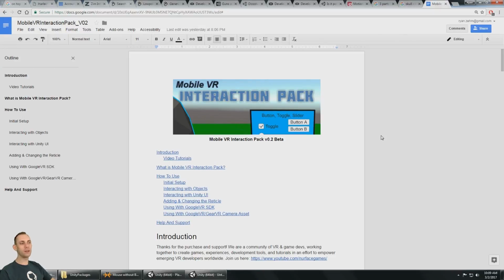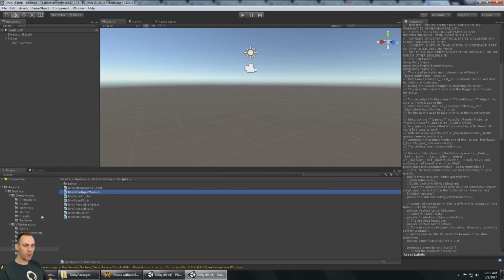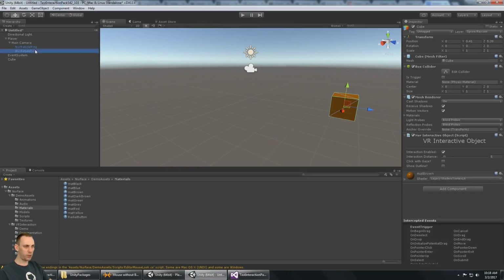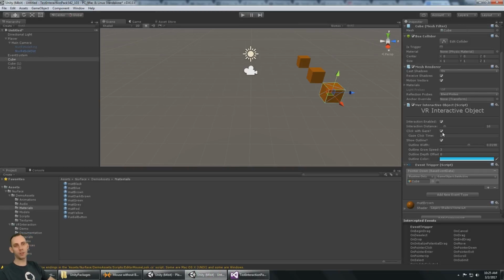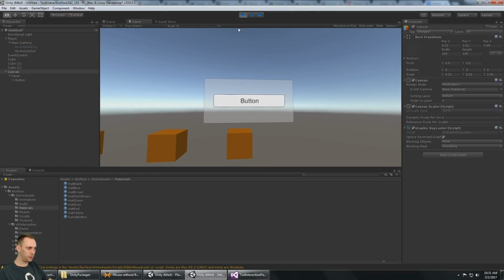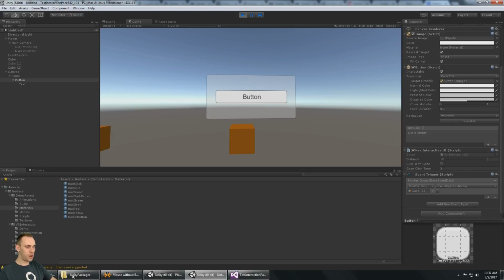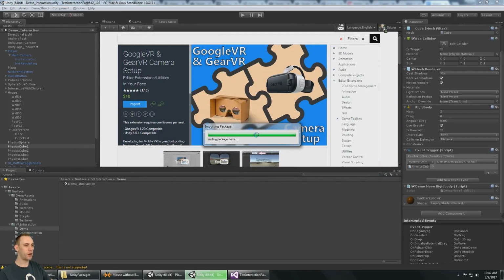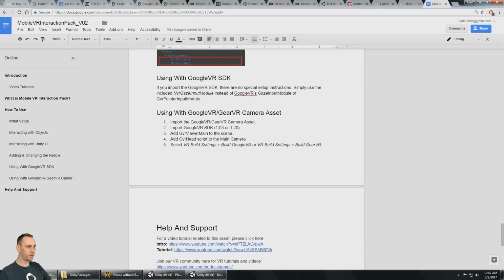Mobile VR Interaction Pack: Tutorial v0.2 Beta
0:00 Intro | 5:50 Adding a Reticle | 6:19 Adding Interactive Objects | 13:59 Interacting with UI | 20:02 Demo Scene | 21:51 GoogleVR/GearVR Asset Setup -- Link